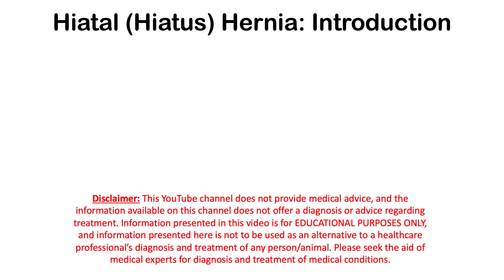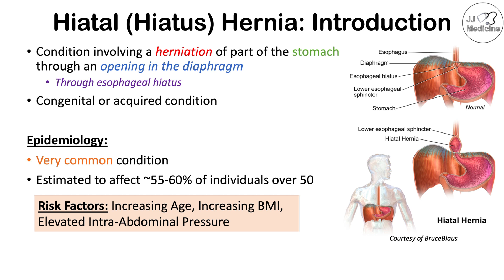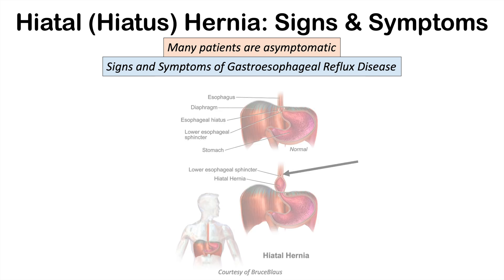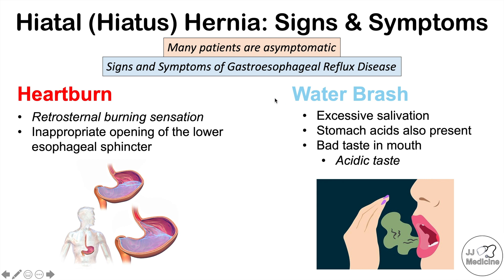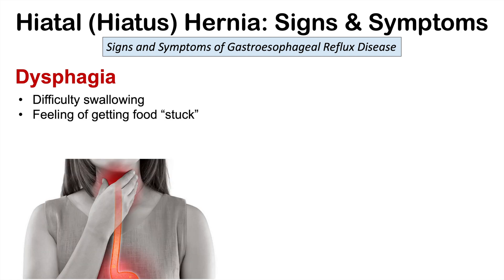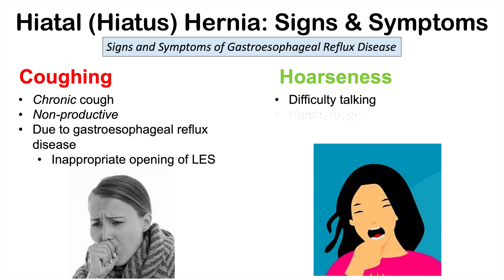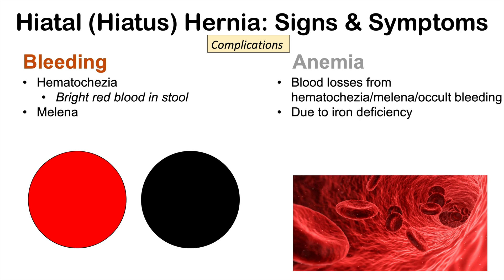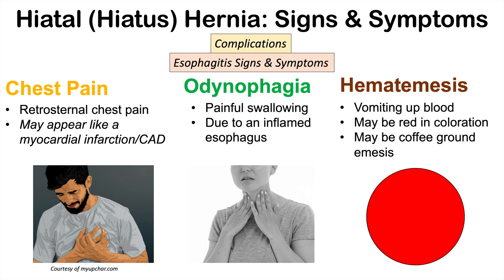Hiatal (Hiatus) Hernia Signs & Symptoms (& Why They Occur)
Hiatal (Hiatus) Hernia is a gastrointestinal condition involving herniation of part of the stomach through the esophageal hiatus, which is an opening in the diaphragm. A hiatal hernia may occur due to a variety of factors, including obesity, increasing age, and chronic constipation. Due to the herniation of the stomach, the lower esophageal sphincter may open inappropriately, leading to a variety of signs and symptoms of reflux. In this lesson, we discuss the signs and symptoms, along with the complications, of having a hiatal hernia.

JJ

For books and more information on these topics